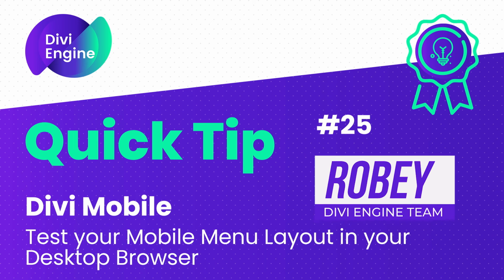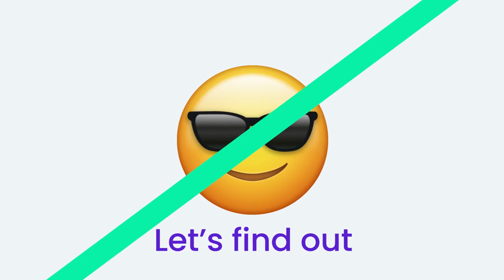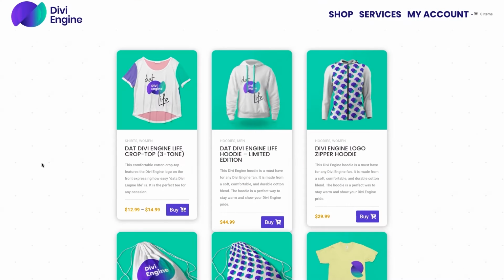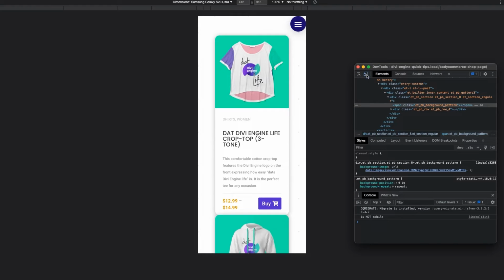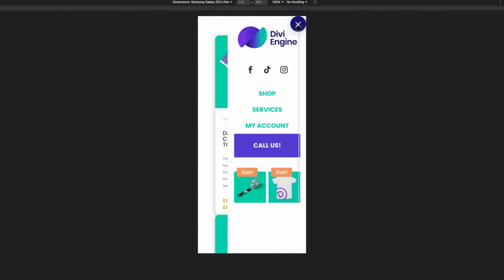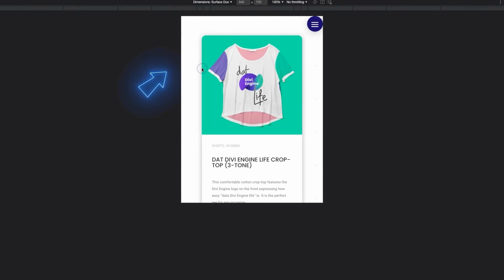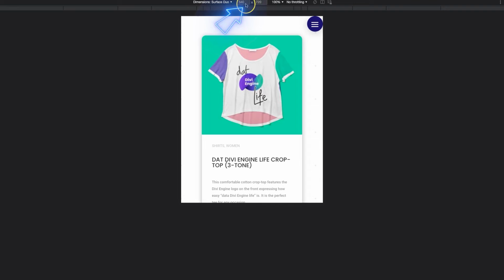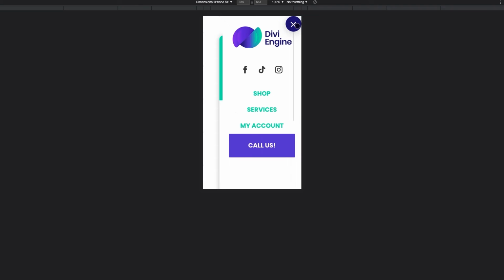How to preview your Divi mobile menu on your desktop browser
Divi has some tools that allow you to preview your Divi Mobile Menus, but they act a little weird sometimes. For that reason it is good to know alternative methods to preview those mobile menus on desktop devices.

In this quick tip we will show you how to previews your mobile site and menu on multiple devices using Google Chrome.

Divi Mobile does so much more than enhance your mobile menus, you can even use it to create gorgeous desktop menus.